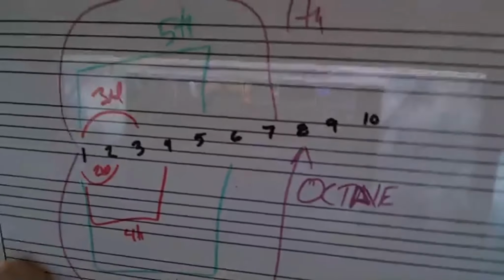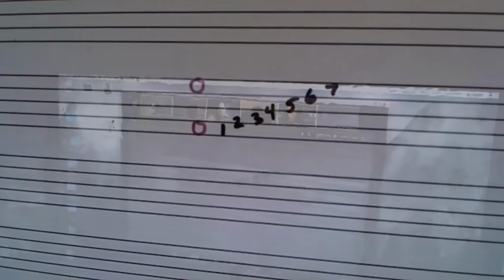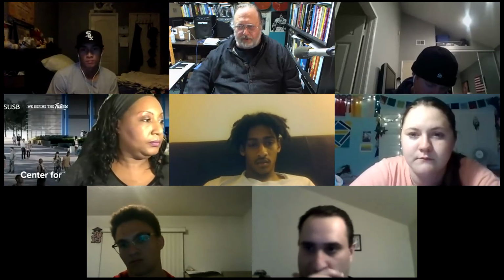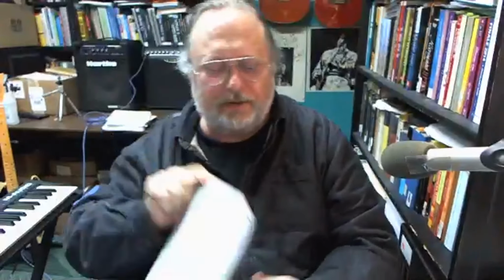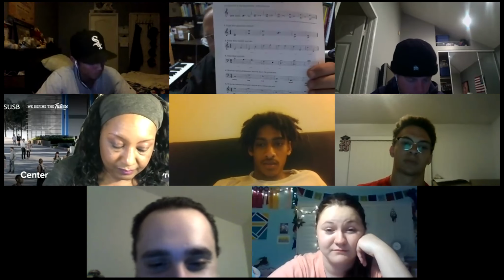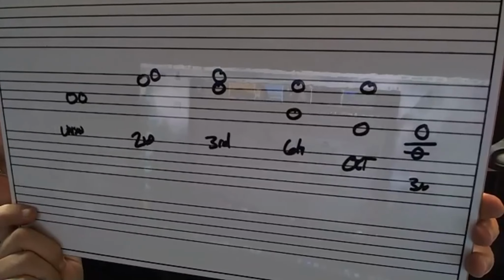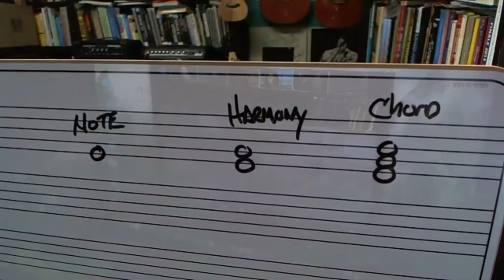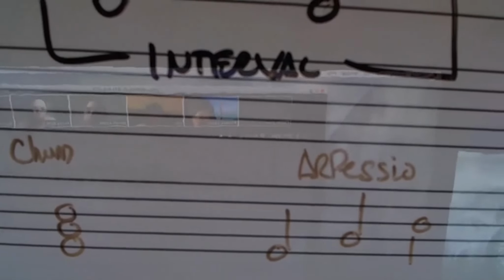Music Fundamentals 101 - 3/25/20